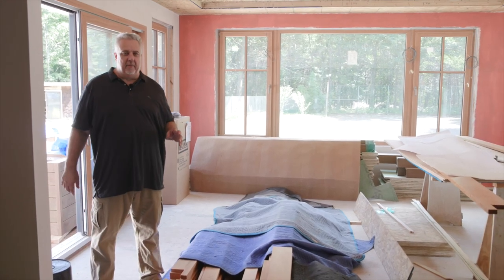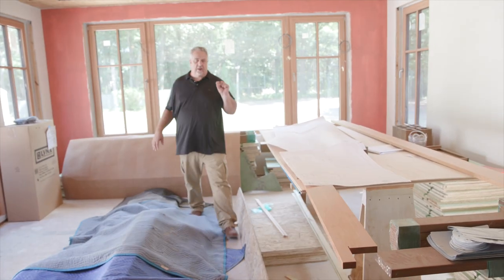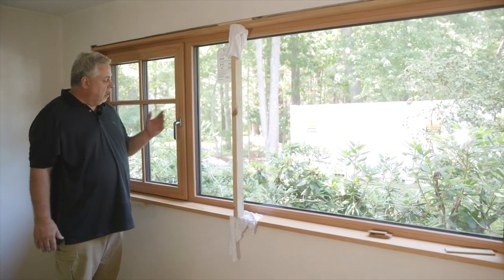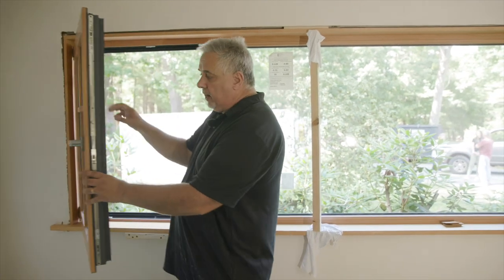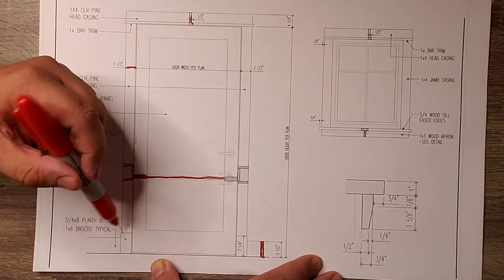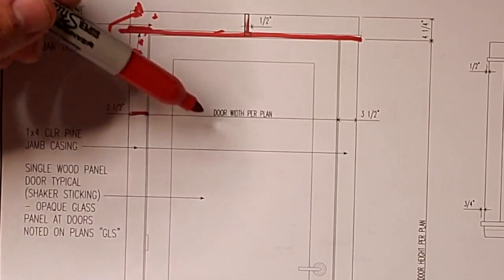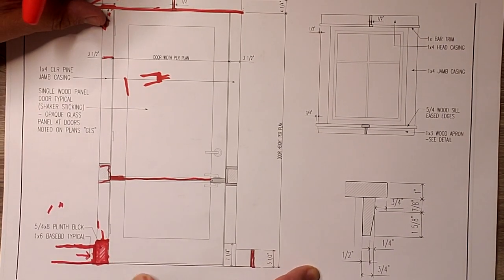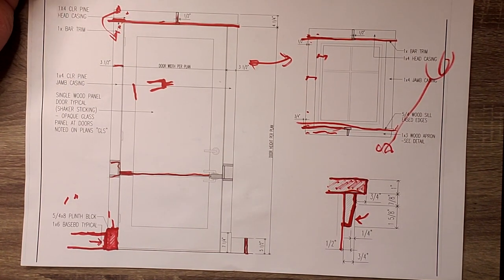Window Trim - KEEP IT SIMPLE!!!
One of the hardest things I have found as an Architect is the management of “simple”. Our nature seems to always want to muddy the waters. As we continue on with our Modern Ranch Remodel, we check in on progress with our window and door trim. The trim package is very simple, and its elegance is born of that simplicity. However, the process for exceptional results is anything but simple.

Join me, and BIG RED, as we show you where we are in the process.